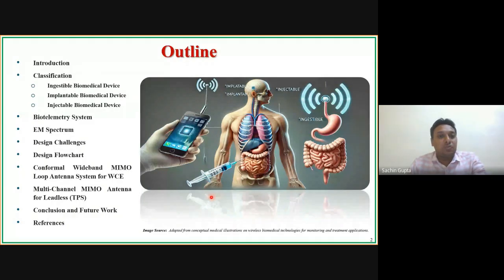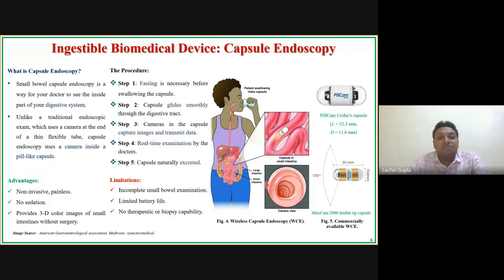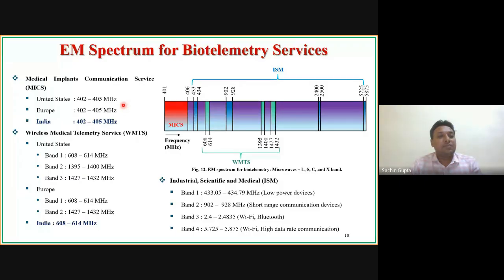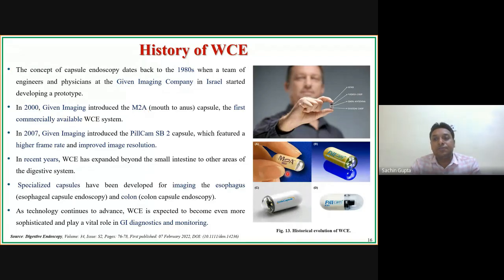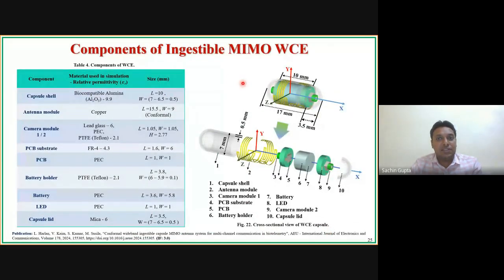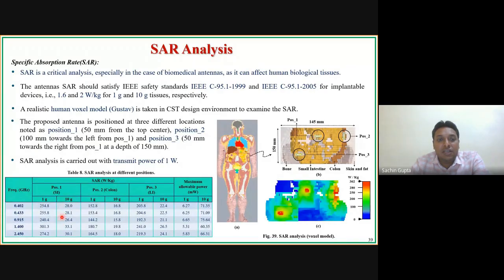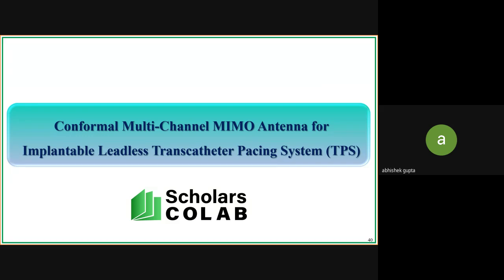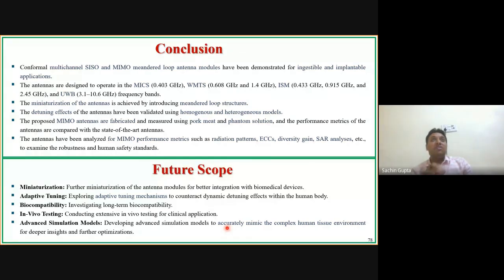Webinar on Biomedical Antennas for Next-Gen Health Monitoring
This webinar by Dr. Sachin Kimar discussed the design of biomedical antenna based on two research articles published in IEEE and Springer. These are:
1. Conformal multi-channel MIMO antenna for implantable leadlesstranscatheter pacing systems
2. Reconfigurable Ultra-Miniaturized MIMOAntenna for Tissue-Independent Communicationin Injectable Medical Implants